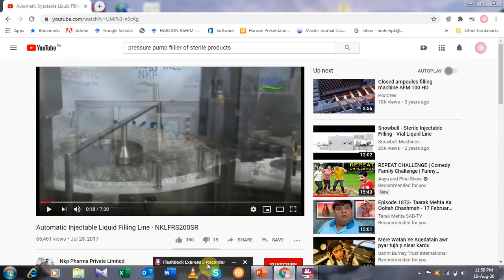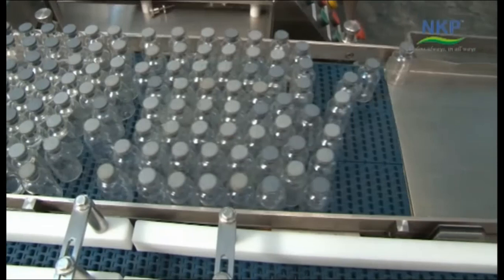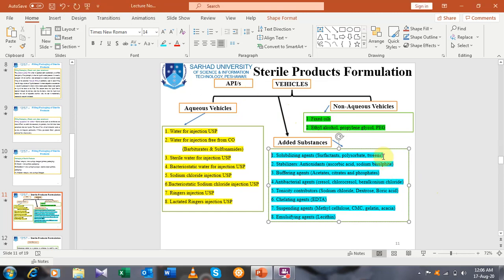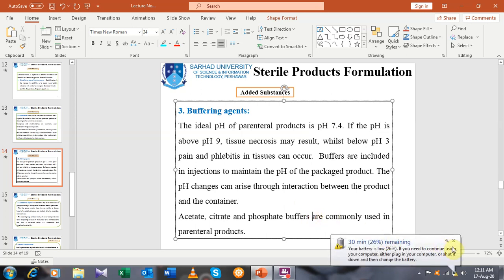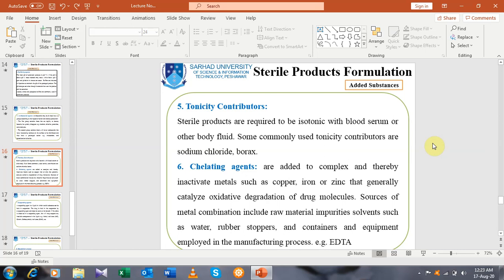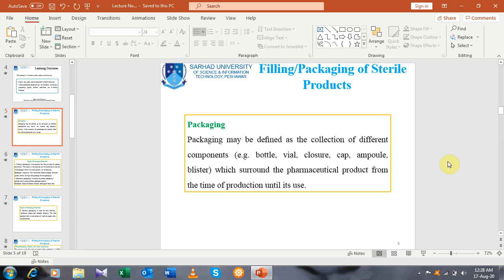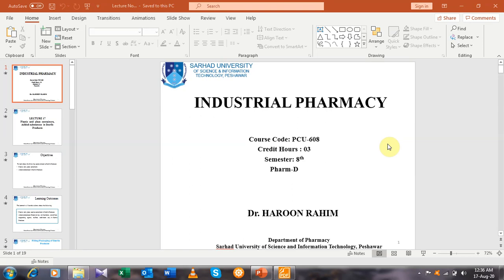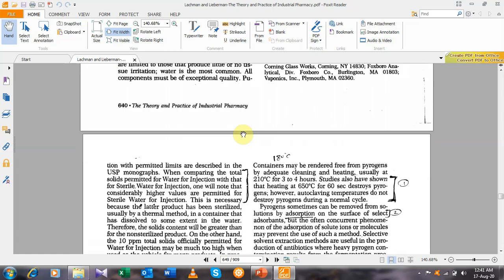Lecture: Plastic and glass containers, Added substances in Sterile Products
Plastic and glass containers, Added substances in Sterile Products (Part-II)